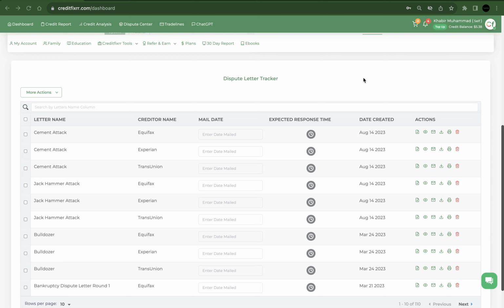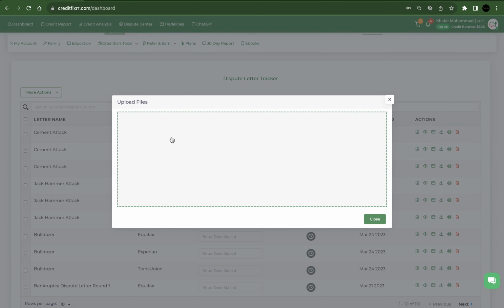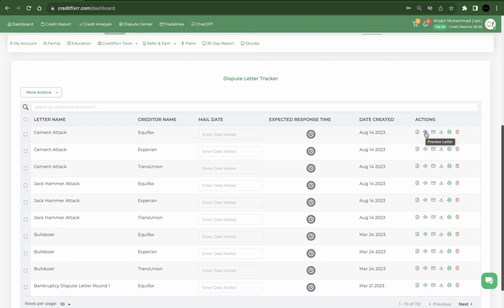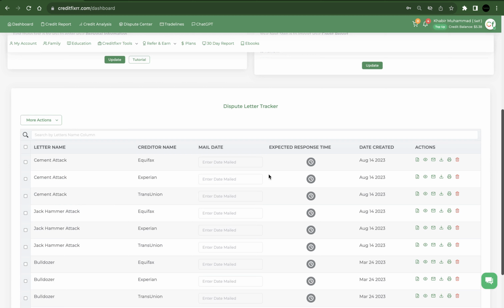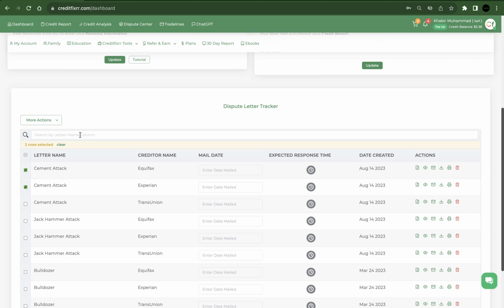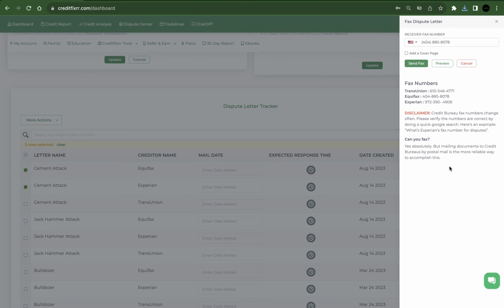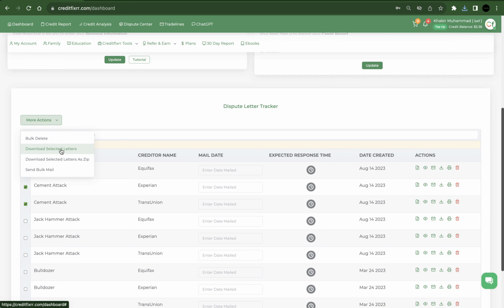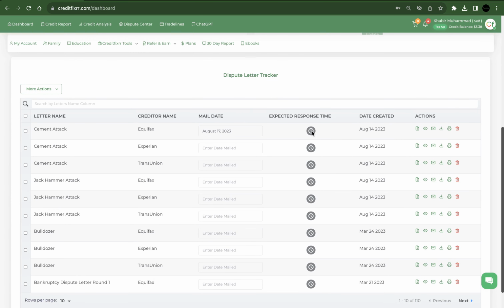Dispute Letter Tracker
This is a video about Dispute Letter Tracker